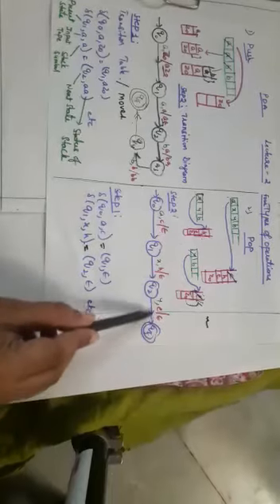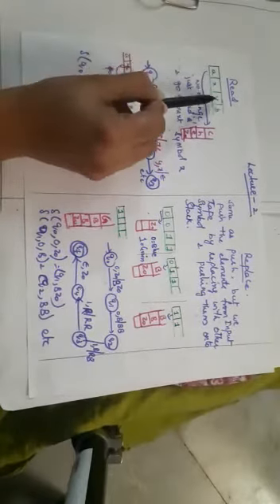Operations in PDA Lecture2 Part2 (Pushdown Automata-Theory of Computation)